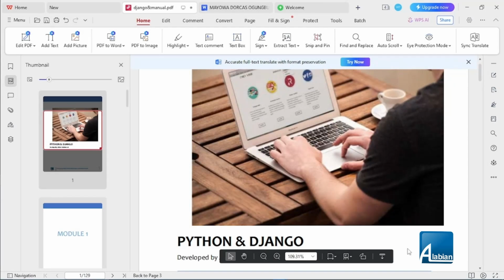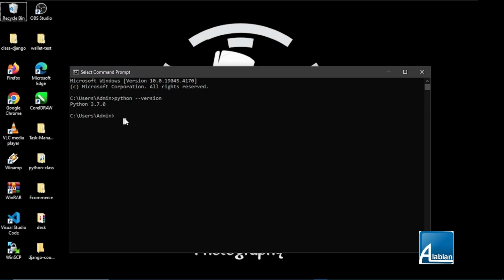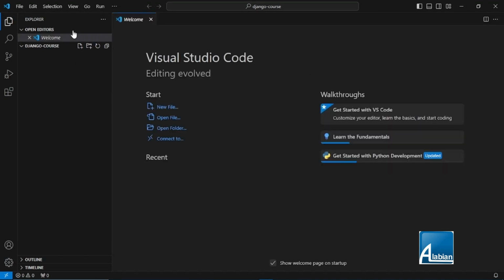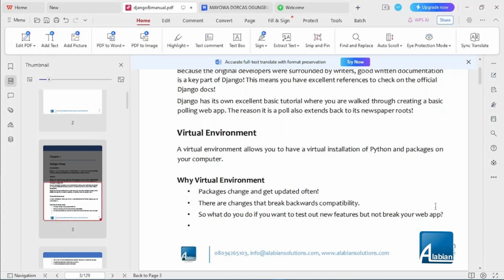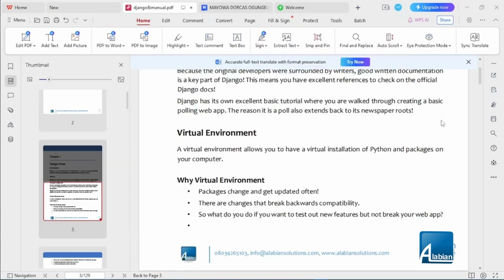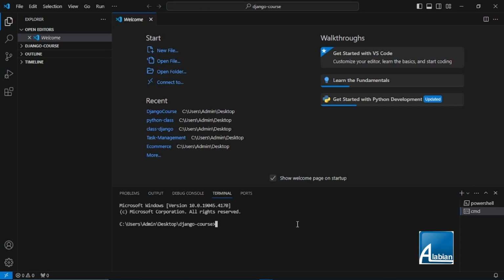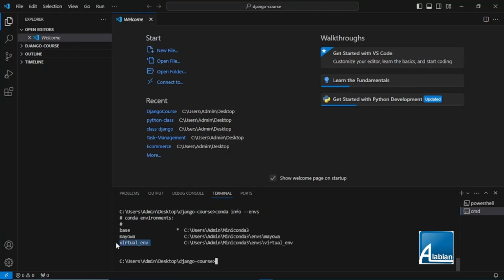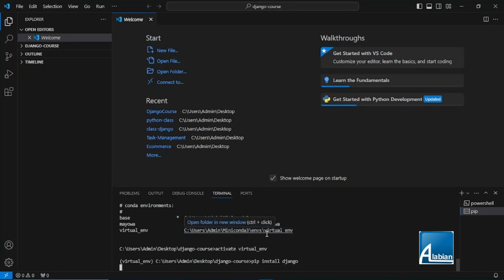01 Introduction to Django Framework Setup and Environment Configuration